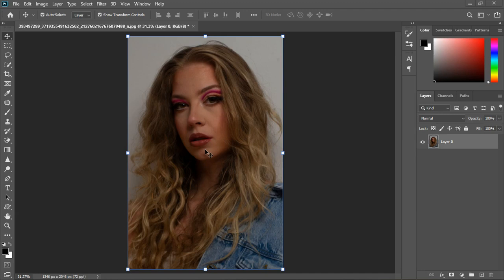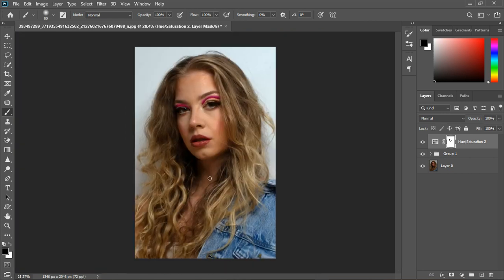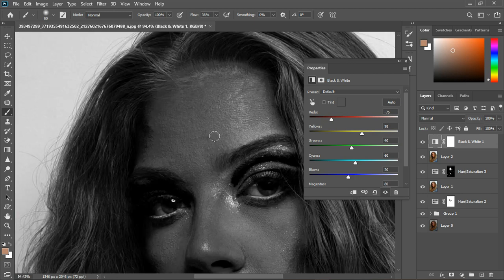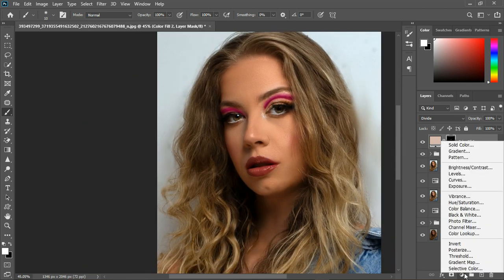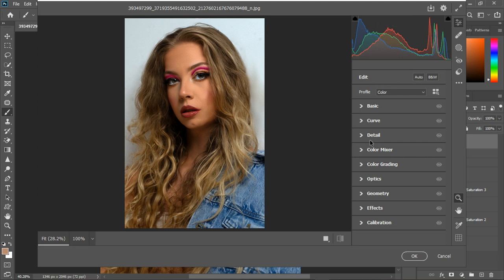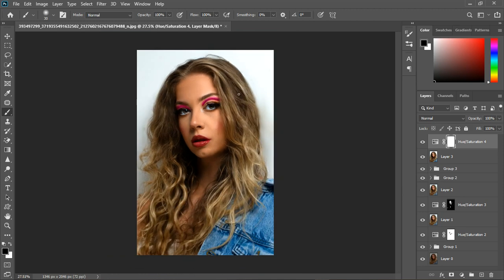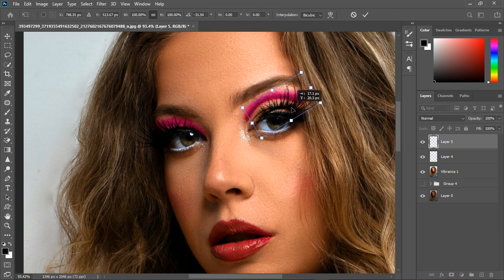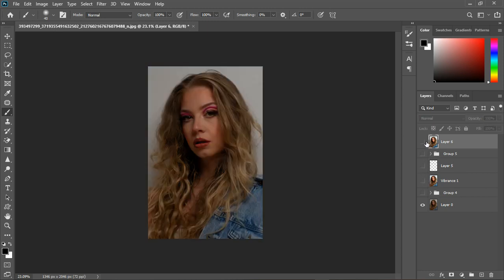7 Secrets & Tips to Pro Portrait Retouching— In-Depth Photoshop Tutorial SIMPLIFIED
In this video, I will reveal the secrets and tips behind pro edits. (color correction, face sculping, contour alignment and adjustment, exposure setting and white balance, frequency separation, Liquify, eyes whitening, applying makeup and enhancing eye lashes and brow and lip stick, color grading and dodging and burning)
These 7 steps will cover all of that.